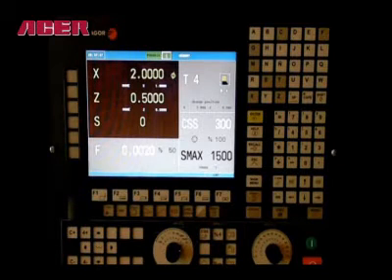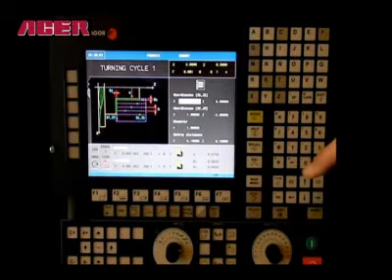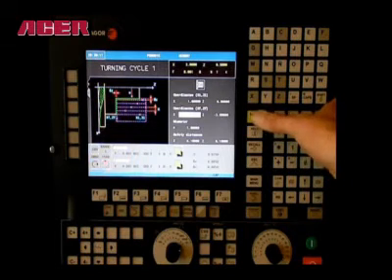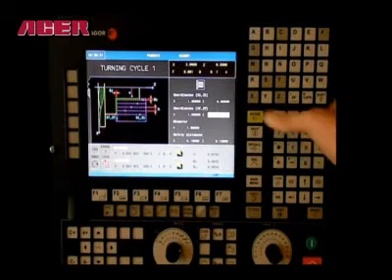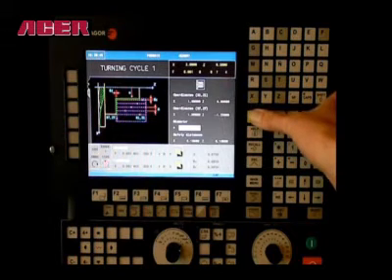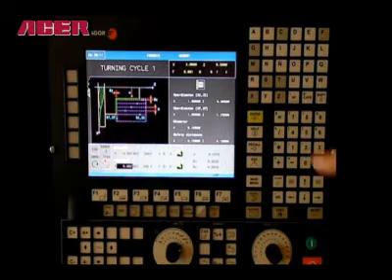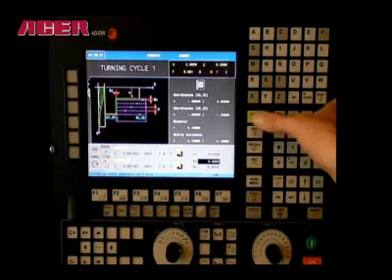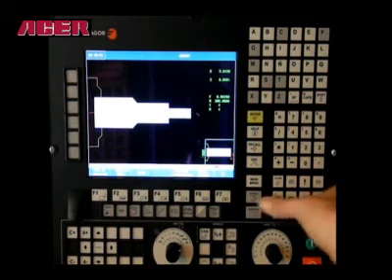Fagor 8055 TC 2nd Turning Cycle